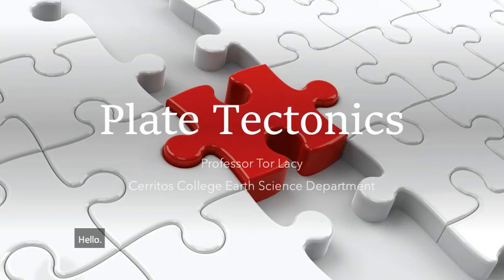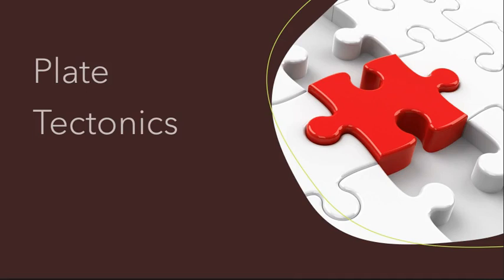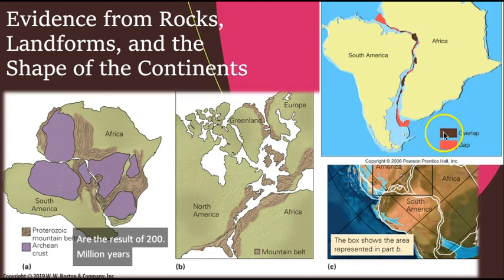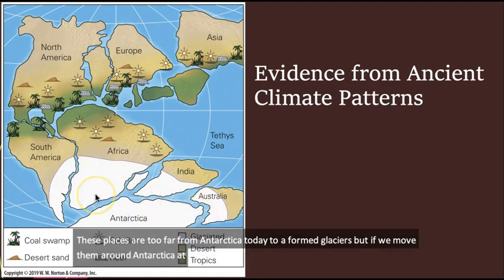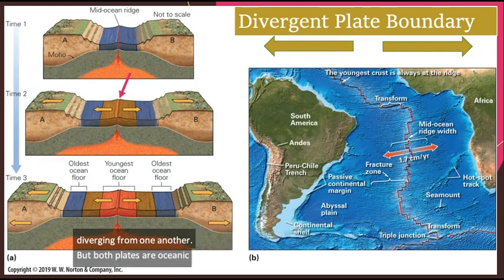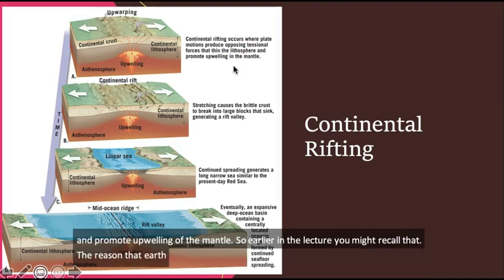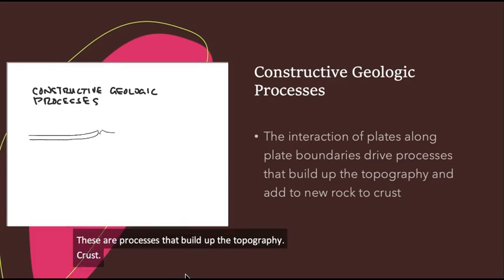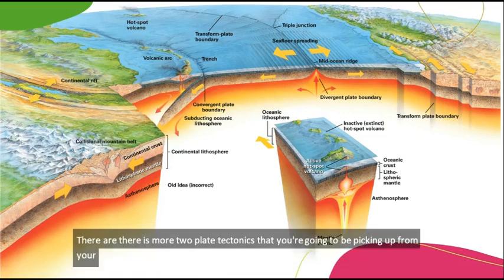Plate Tectonics Overview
A narrated PowerPoint lecture introducing the Theory of Plate Tectonics to an introductory physical geology class.